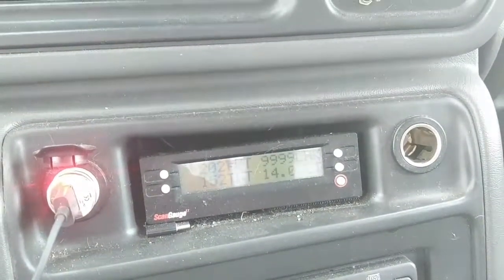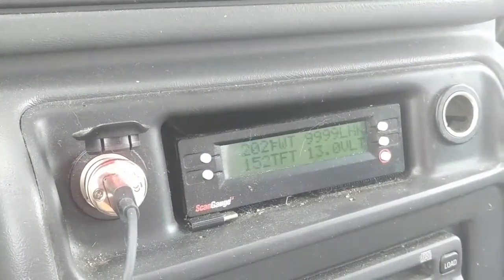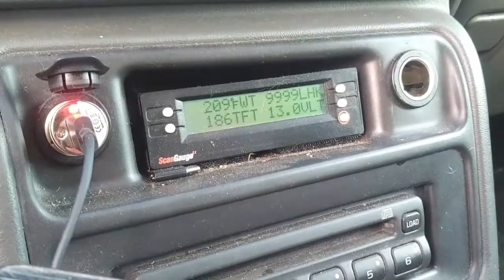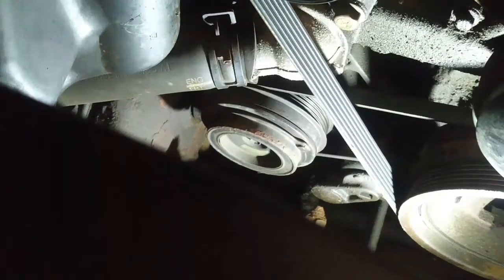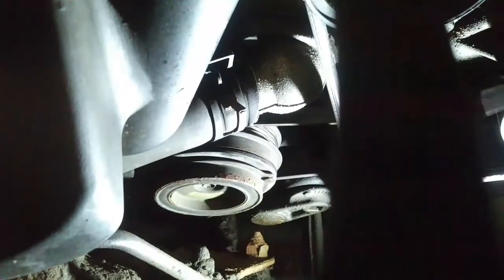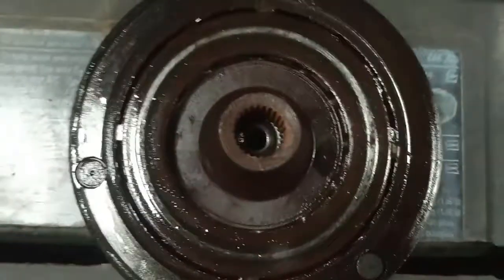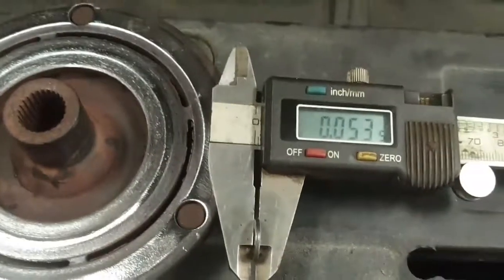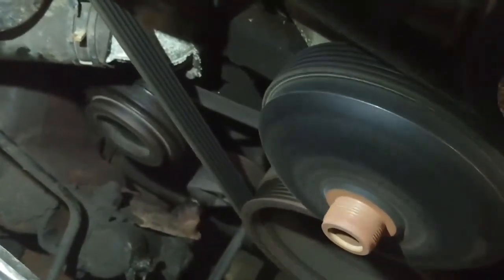2006 GMC Sierra AC Compressor Stops Cycling Intermittently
This 06 Sierra will stop cooling due to the AC Compressor shutting down when the system voltage drops due to the charging system going into the Fuel Economy Mode. Lower voltage to the magnetic coil, increased coil resistance due to higher temps reduces the magnetic pull in the compressor Clutch and it can't overcome the increased Air gap. Readjust the air gap by changing the selective shim.